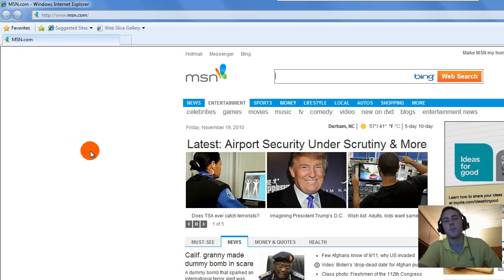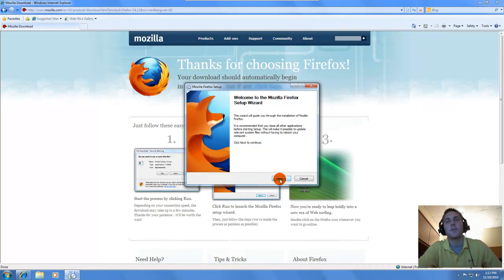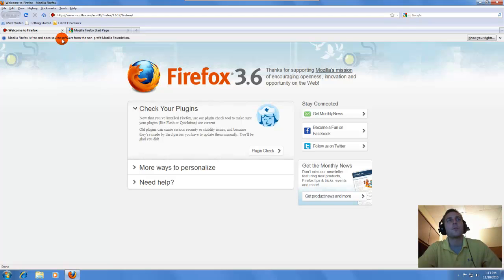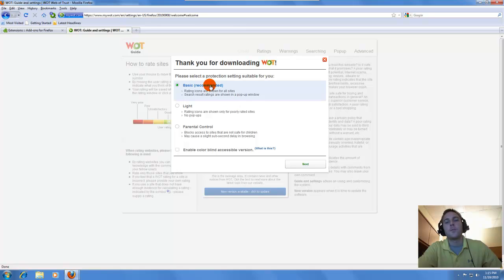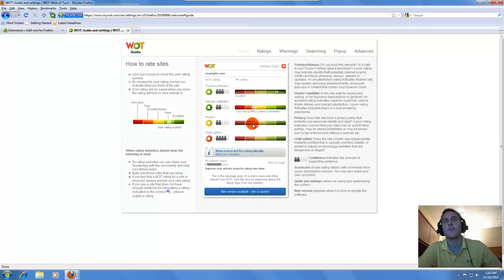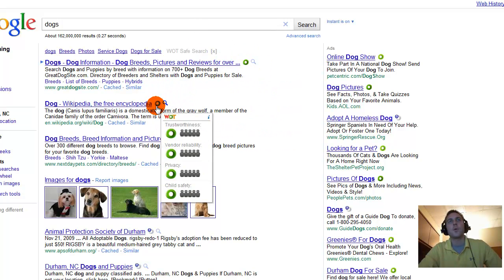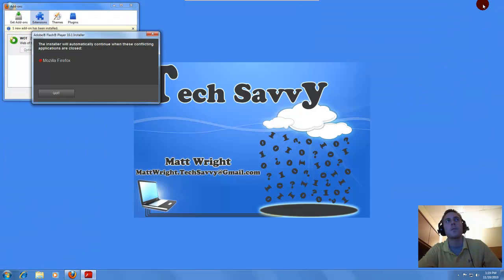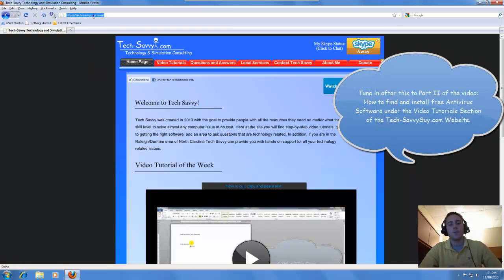Tools to Safely Browse the Internet Part I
This is a two part series showing how to install the right tools to safely browse the internet.